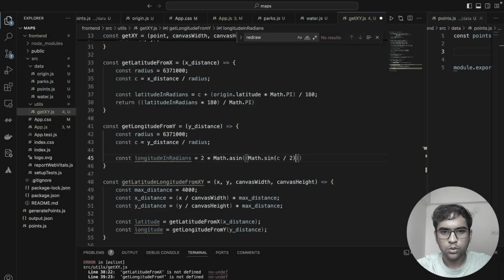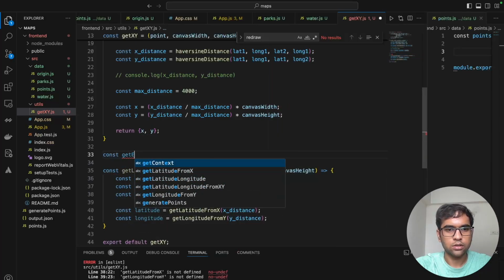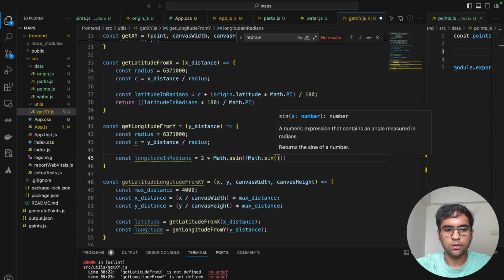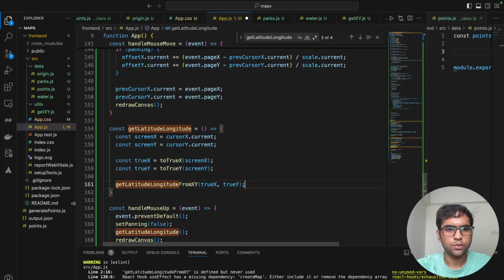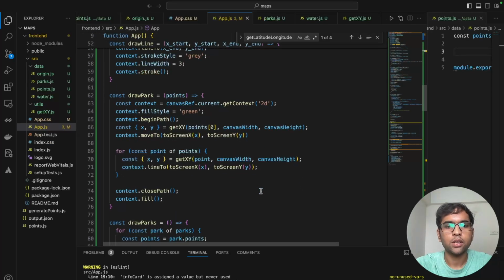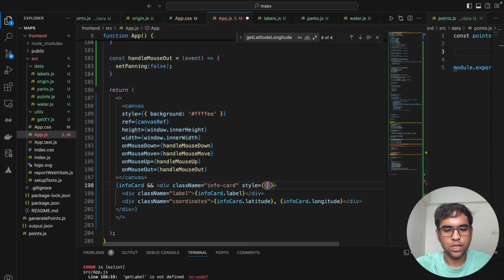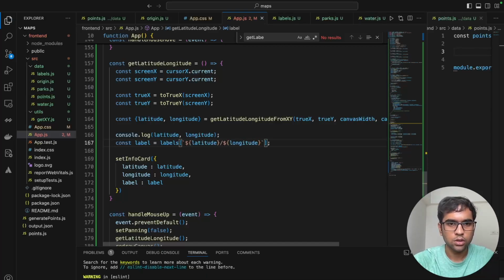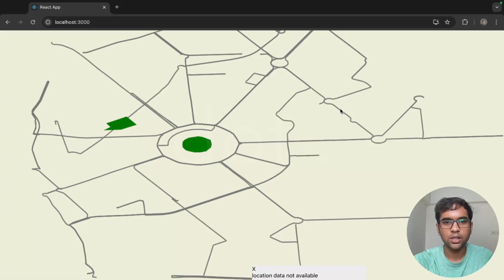Building Maps From Scratch | Google Maps Clone | Obtain Coordinates Of Any Point On Canvas | Code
Writing code for the approach discussed in the previous video where we had deduced a way to find the coordinates using x,y of canvas.